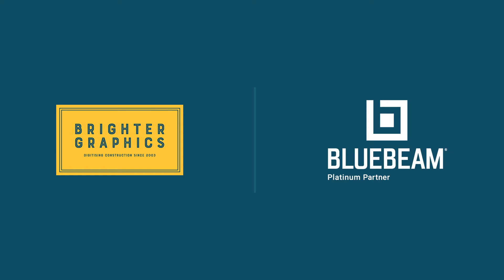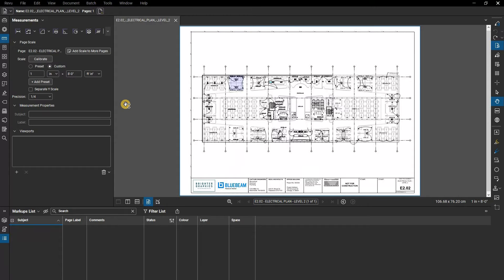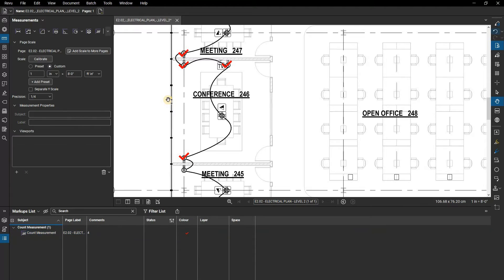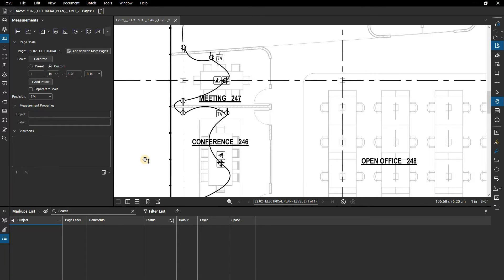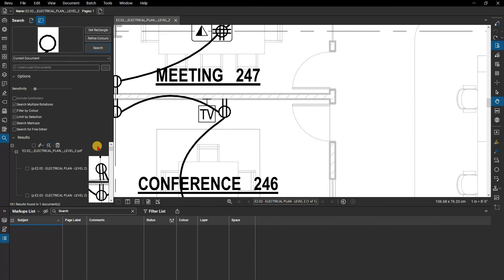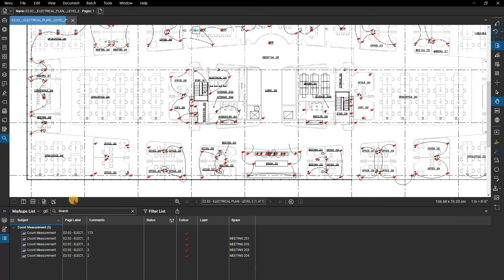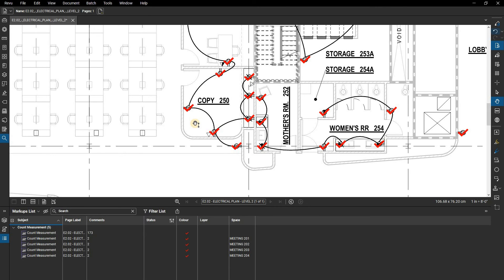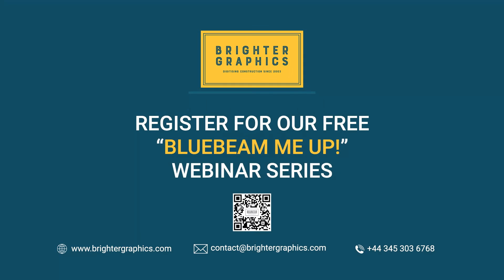How to Create Counts in Bluebeam Revu by Brighter Graphics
While most measurements require the scale of the document, counts are simply for counting items. The Count tool places a markup for each mouse click, associating a running total of counts with each markup as it is placed. It is somewhat similar to Sequences in the Tool Chest, except that it places a pre-configured (and usually less obtrusive) or customized symbol on the PDF and keeps a running tally, per page or Space, of each item counted, whereas Sequences count on the PDF, do not keep a running tally, and treat each markup placed separately rather than grouping them in the Markups list.

In this video, we are going to show you How to...“Create Counts in Bluebeam Revu”, which will save you time and allow you to work effectively, maximising the potential of Bluebeam Revu.